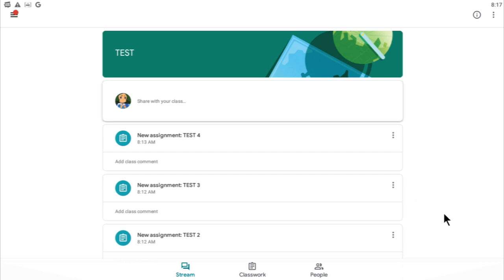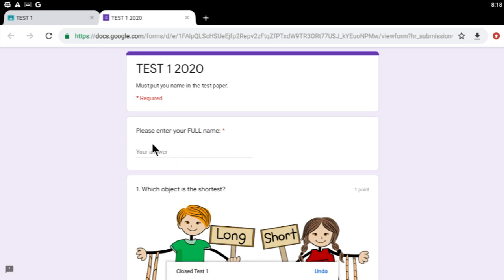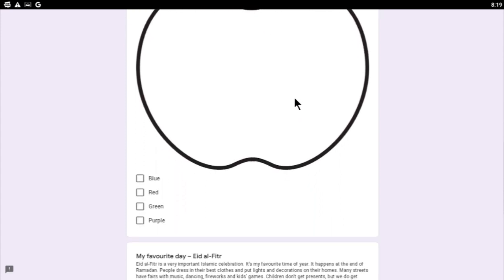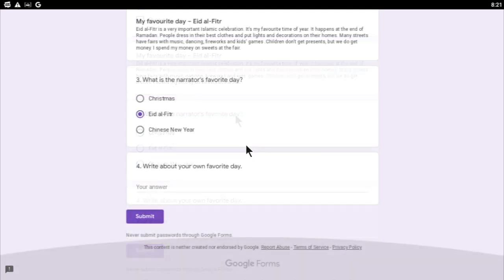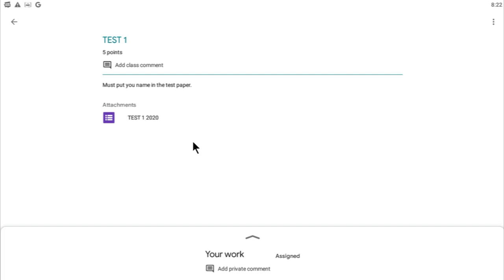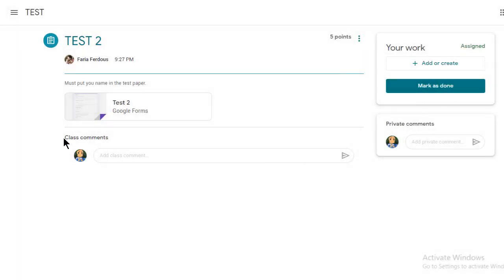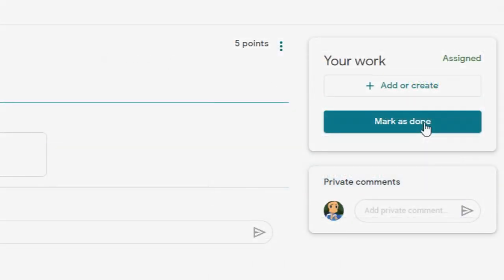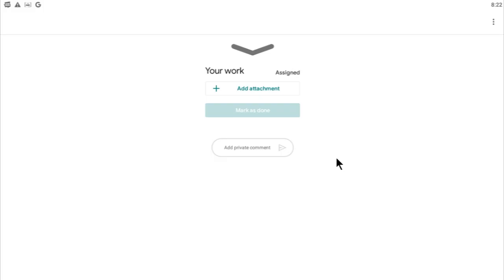Tutorial: How to submit tests on Google Classroom